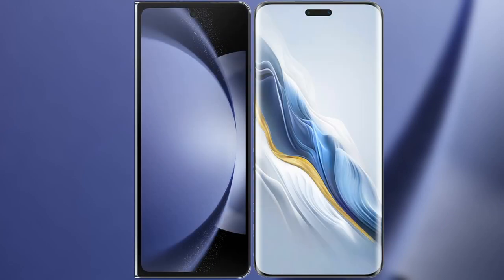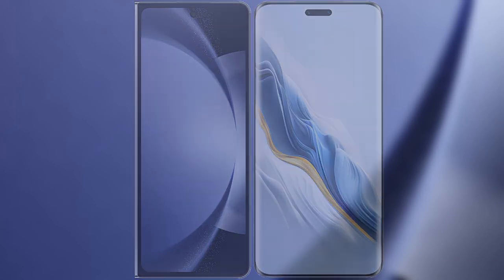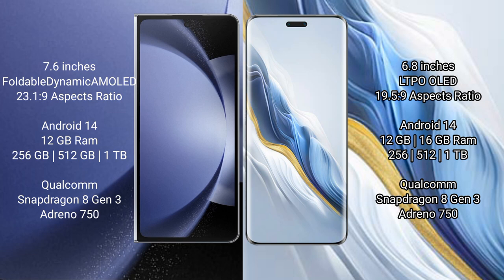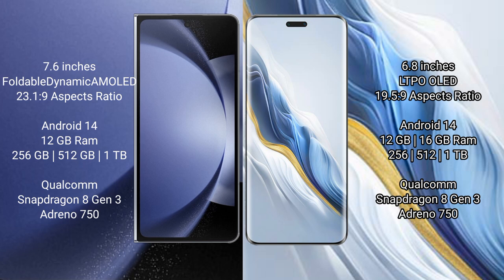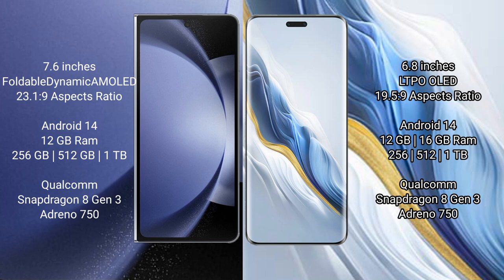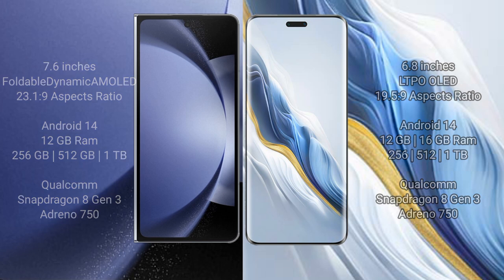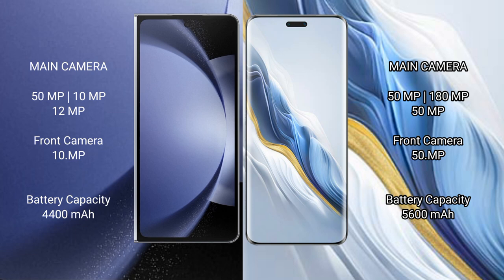Samsung Galaxy Z Fold 6 vs Honor Magic 6 Pro Review